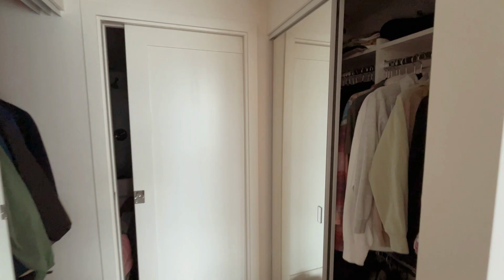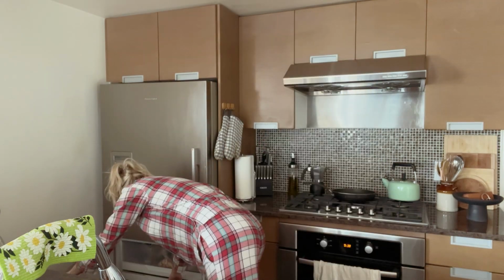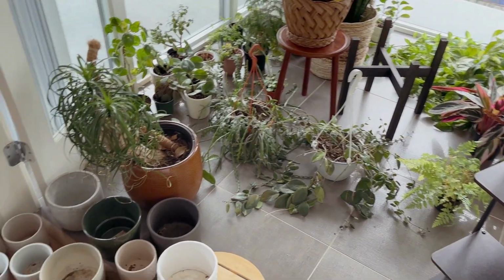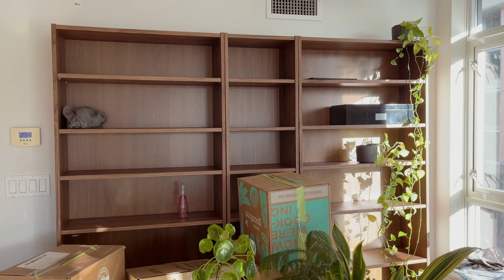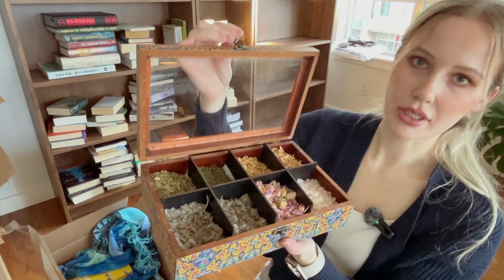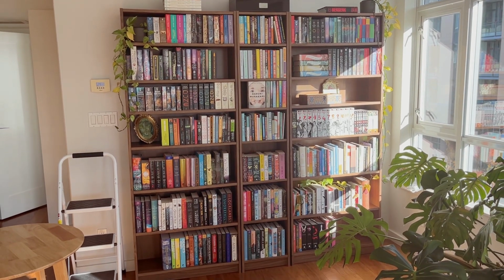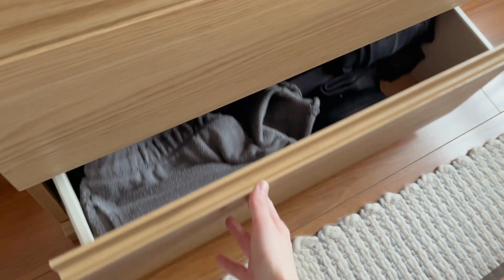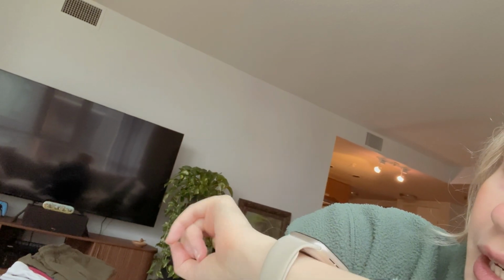setting up my library, organizing, & plant tour 🧺🪴 moving vlog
hey friends, happy friday :} welcome to the 2nd vlog in my mini moving series where we do a bit of unpacking and organizing in the new place! think: closets, plants, bookshelves! stay tuned for a bit more home content since i’m not quite done tinkering hehe (new office tour coming sooooon)!